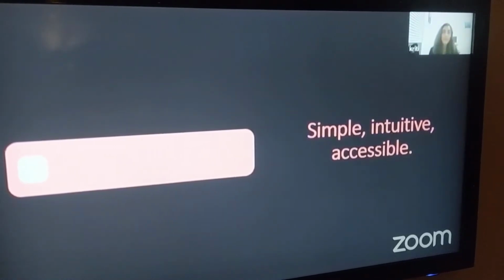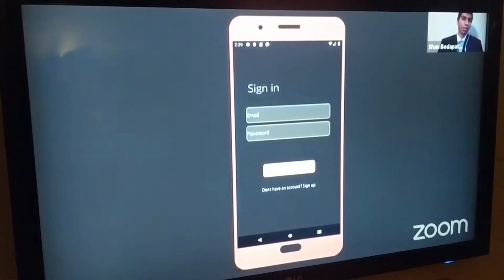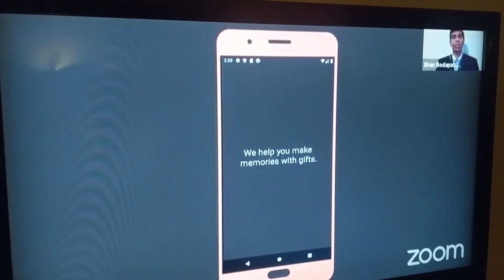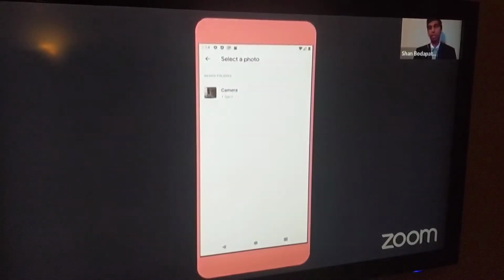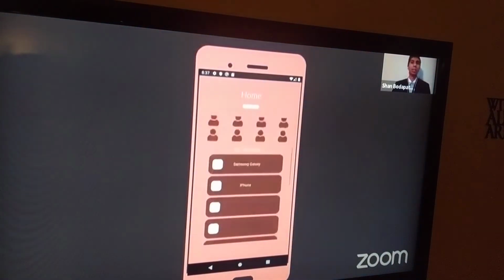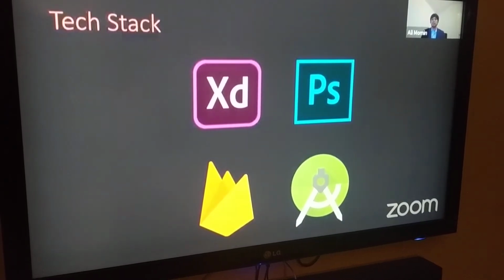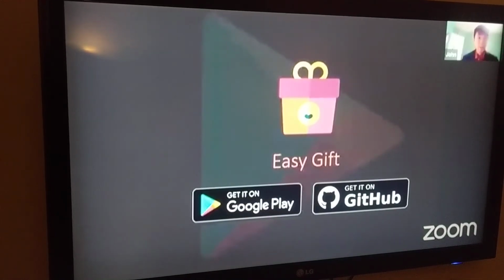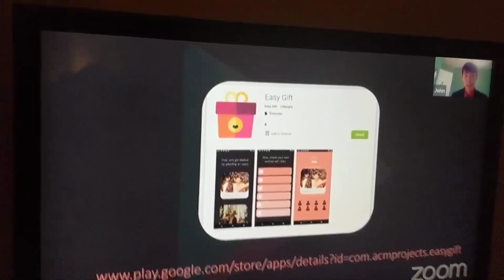April 29, 2020